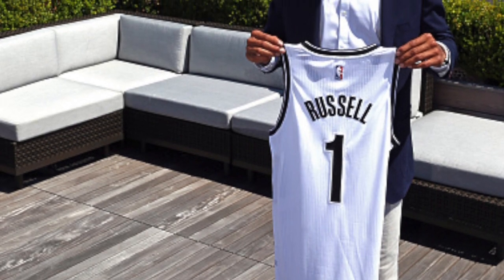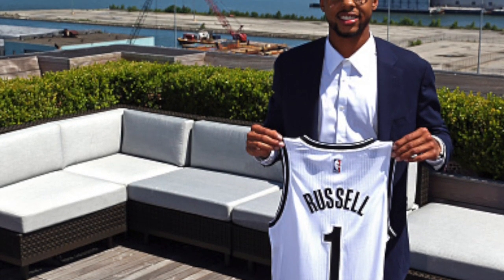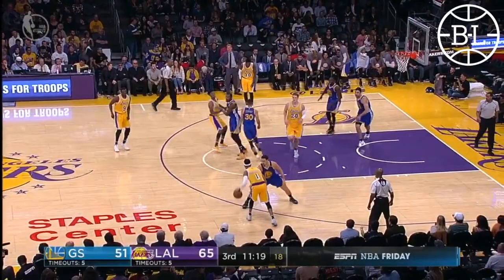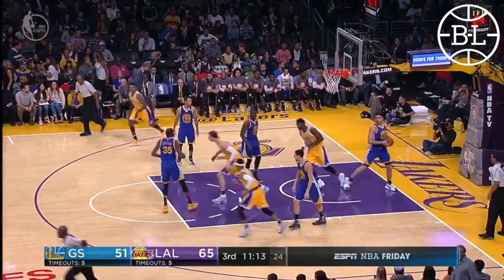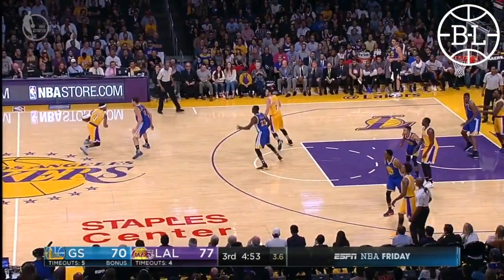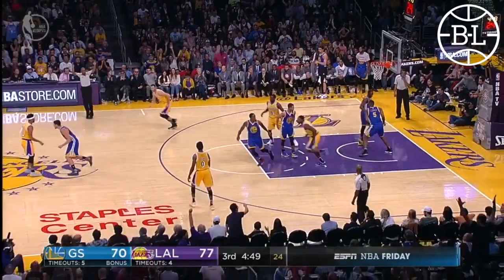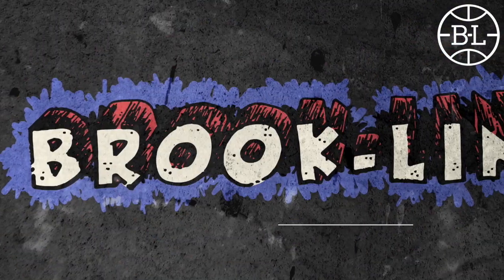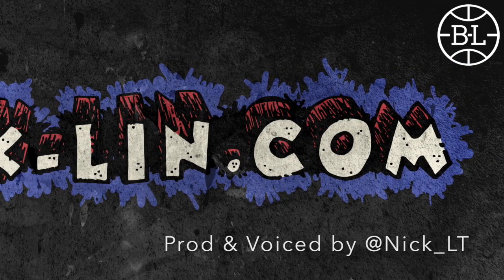BREAKDOWN: What D'Angelo Russell Does Best & How He Fits Into The Brooklyn Nets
The Brooklyn Nets have a versatile scoring threat in D'Angelo Russell after trading for the former number two overall pick before the 2017 NBA draft.

Who is he, what does he do best, & how will the Nets use him? Site Manager Nicholas LeTourneau (@Nick_LT) gives you an idea in Brook-Lin.Com's first video breakdown.